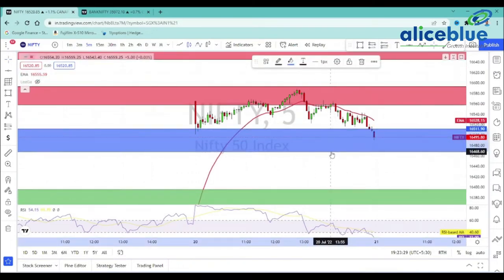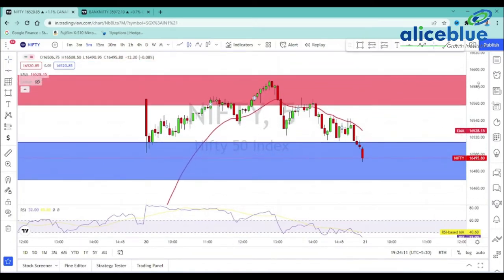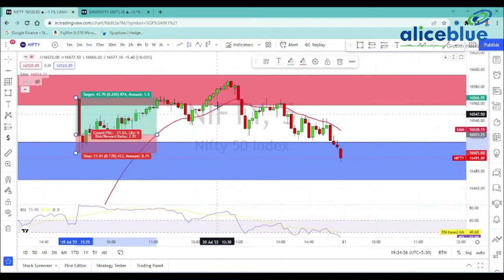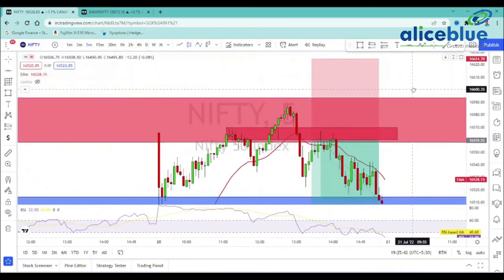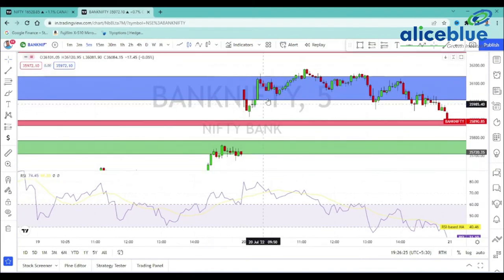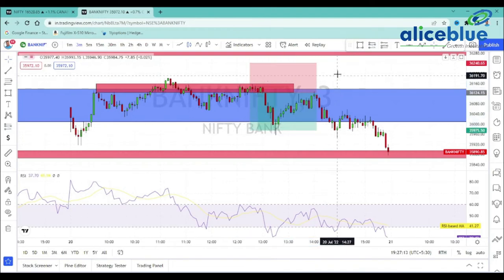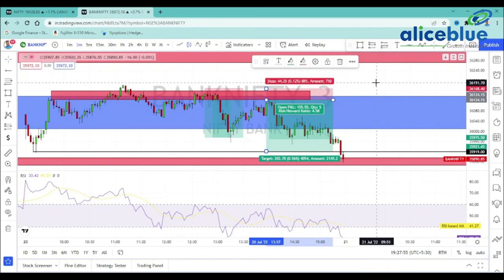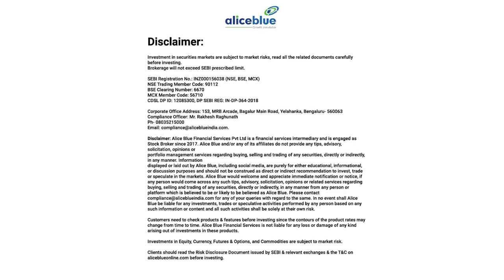Post Market Analysis in Tamil | 20th July 2022 | Alice Blue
✅About Anish Kumar
Mr.Anish Kumar is a Technical Analyst at Alice Blue, Having Experience of 2+ years in the Equity and Commodity Market.
His core skills are observing and interpreting security's price action to make predictions about its future direction and opportunities.
He applies price data to statistical formulas to determine probable outcomes.

🔔 Start Now!